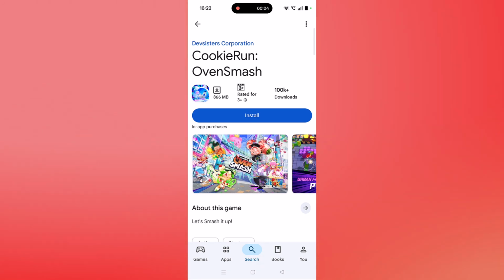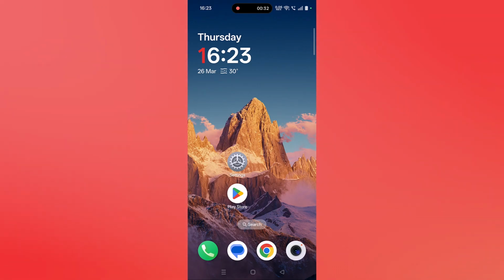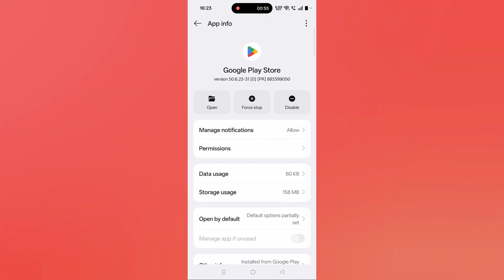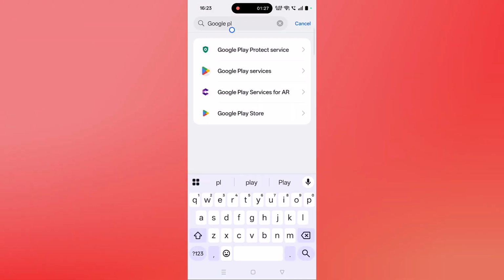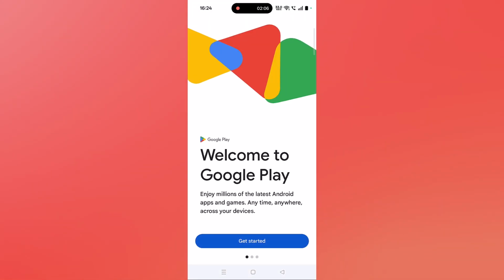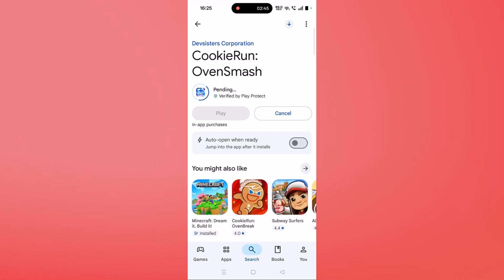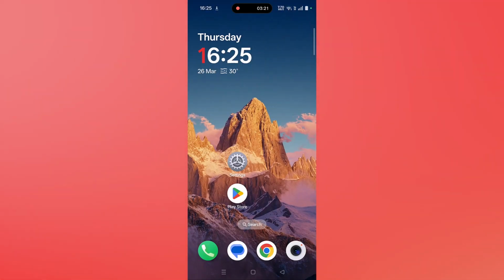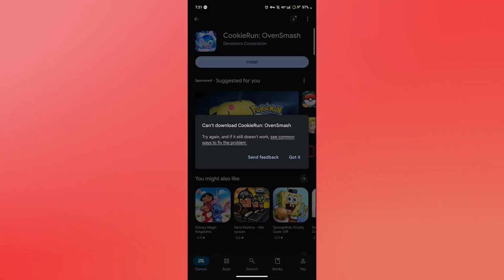Fix Can't Download CookieRun: OvenSmash on Android From Play Store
In This Video Guide, You Will Learn How To Fix Can't Download CookieRun: OvenSmash on Android From Play Store.

I Hope any one of the fixes mentioned in the video would help you to solve Can't Download CookieRun: OvenSmash From Play Store on Android.